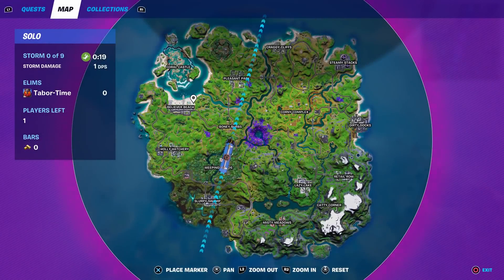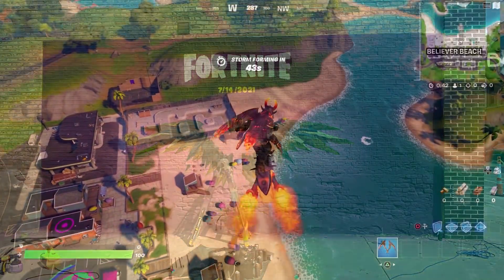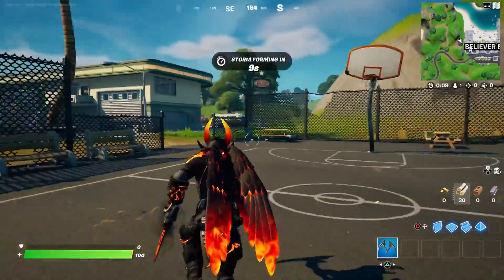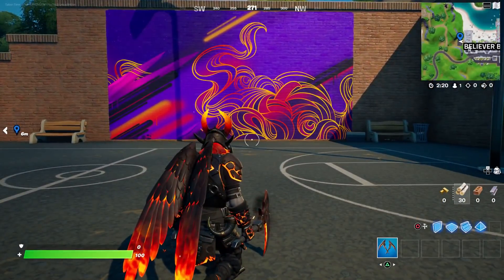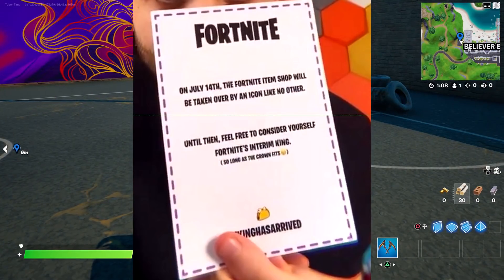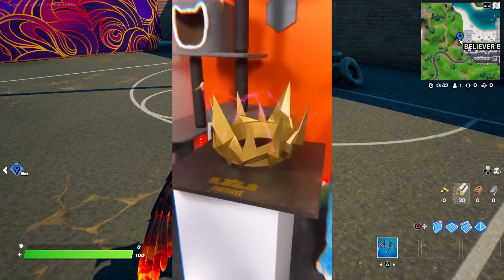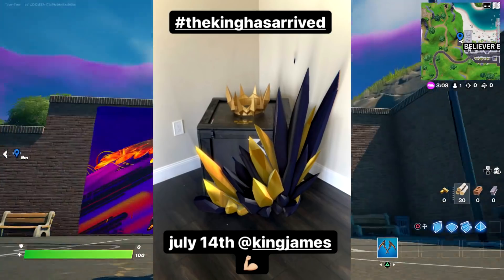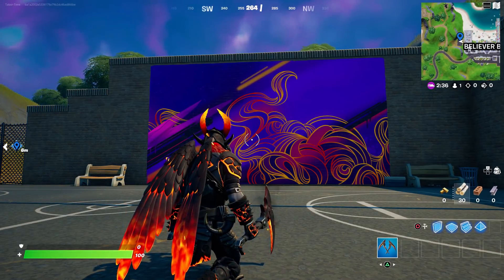5 Days Left For Lebron James To Arrive In Fortnite! (ICON SERIES SKIN IN GAME TEASER)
Lebron James is coming to Fortnite on July 14th.